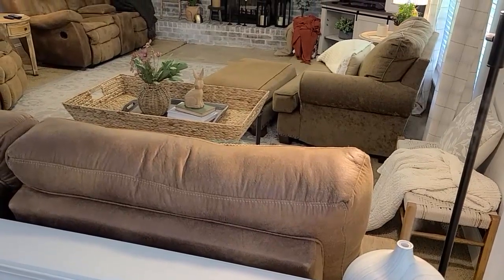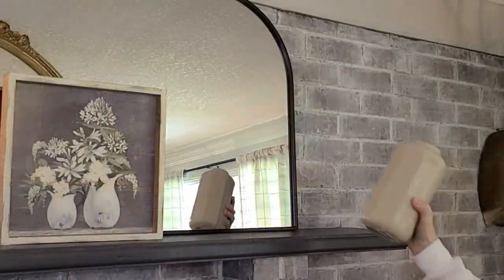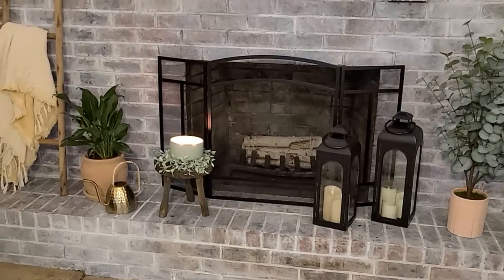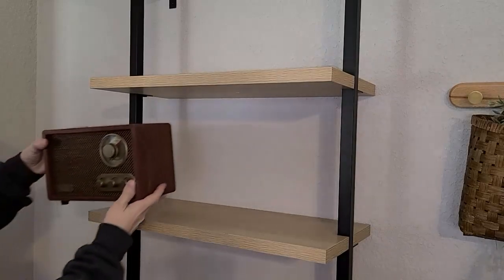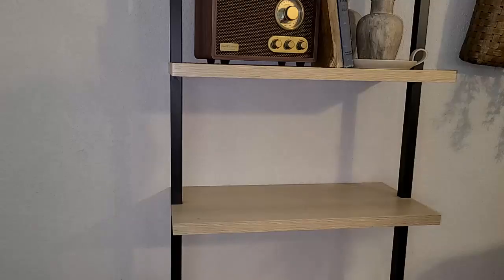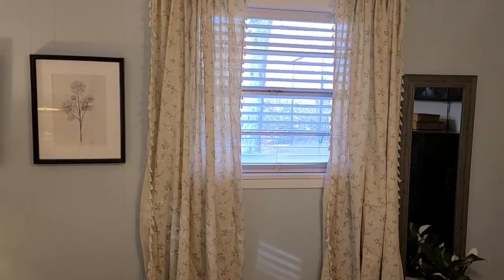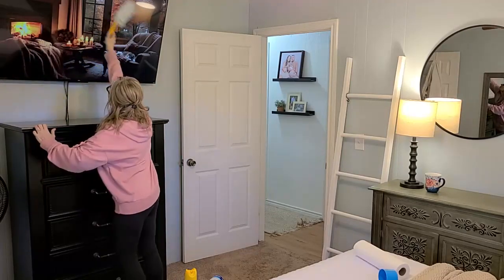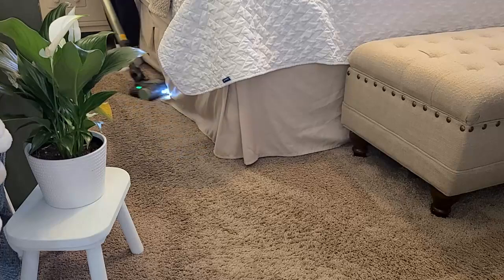EARLY SPRING WHOLE HOUSE DECORATING INSPIRATION // ROBIN LANE LOWE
EARLY SPRING WHOLE HOUSE DECORATING  MARATHON

Hello, friends.  I haven't started my Spring decorating yet, BUT I'm sure ready.
If you're as ready for Spring as I am. this whole house spring decorating video is for you. I've taken my Spring decorating videos from last year and combined them into one.
Xoxo Robin